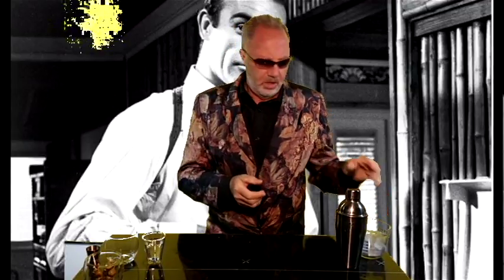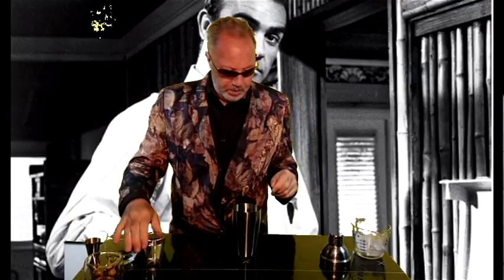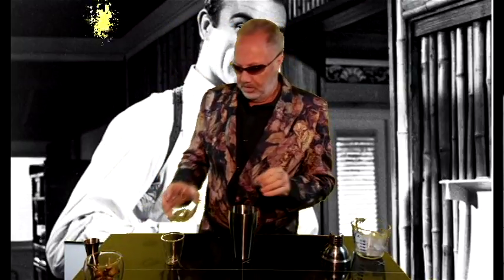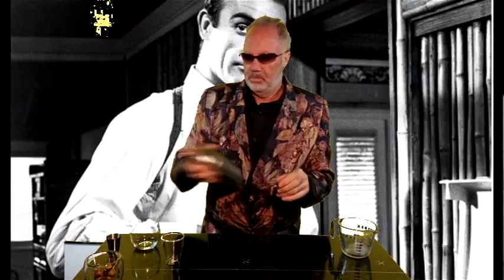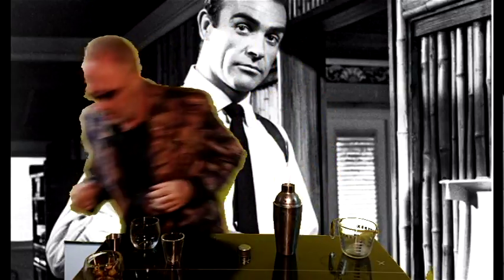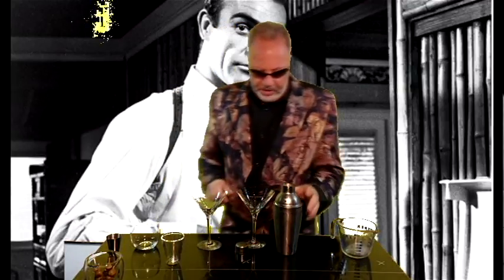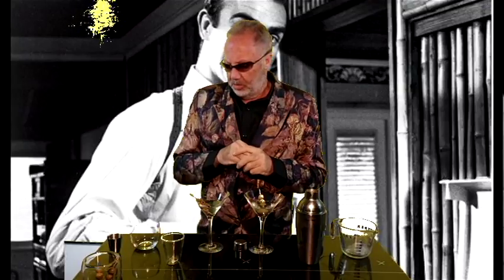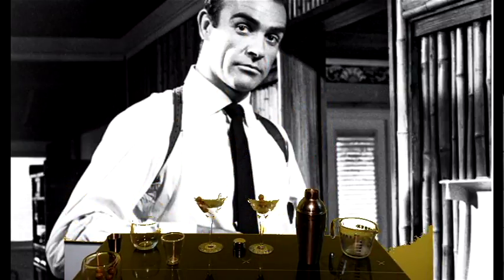Harrys Cocktail Adventure - This week it's the real 007 Martini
It's simple to make. The 007 Martini is the perfect choice for that special occasion, tricky secret mission or just to share with good company.